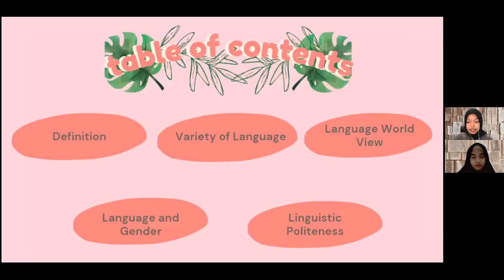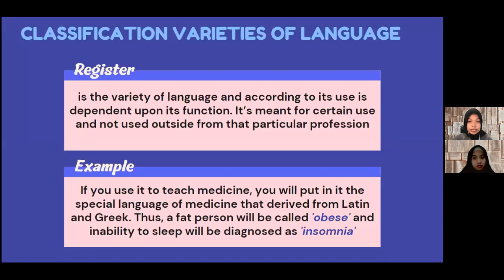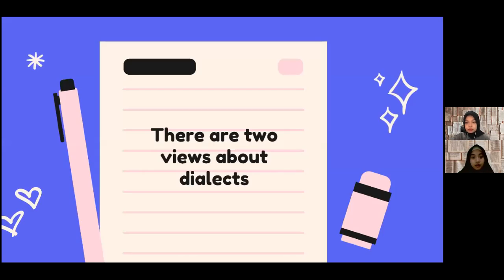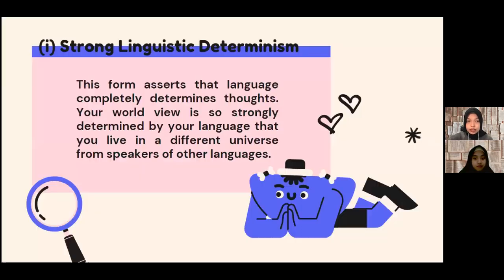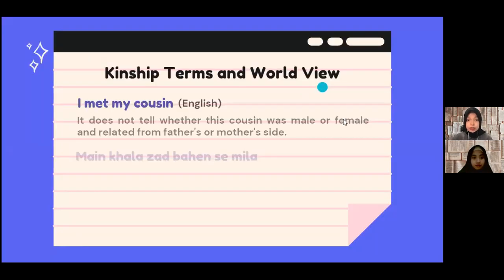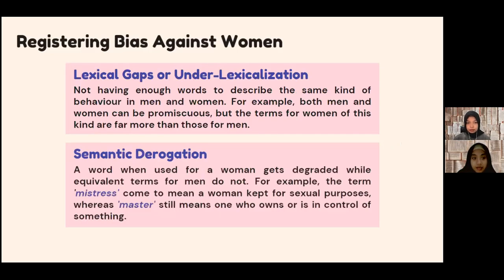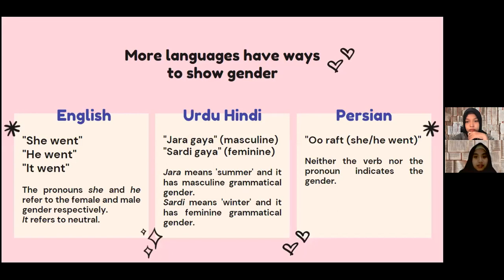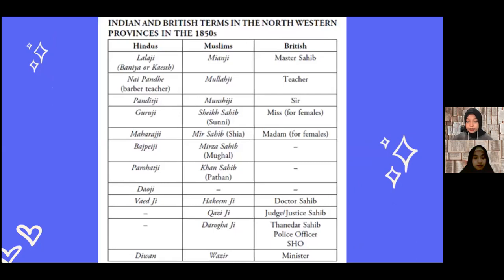Sociolinguistics Presentation from Group 7A (Thariq Rahman)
The purpose of this video is to fulfill the presentation assignment for the course Introduction to Linguistics by Mrs. Siti Mukminatun, S.S., M.Hum. In this video, we tried to explain the topic "Sociolinguistics".

Group Members:
1. Meiza Maulida Munawaroh (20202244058)
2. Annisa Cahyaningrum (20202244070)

G Class - English Education - Yogyakarta State University